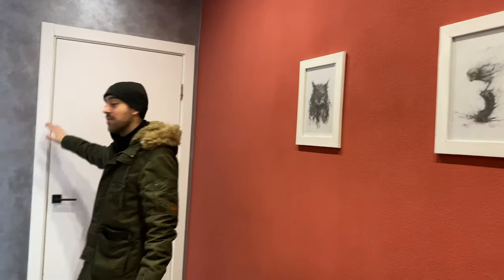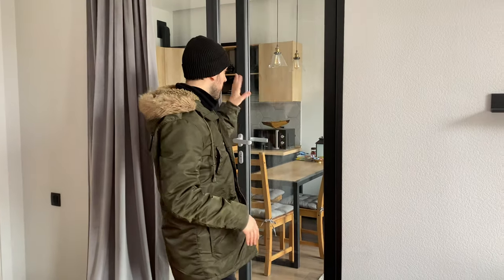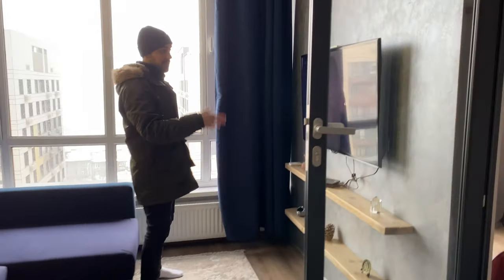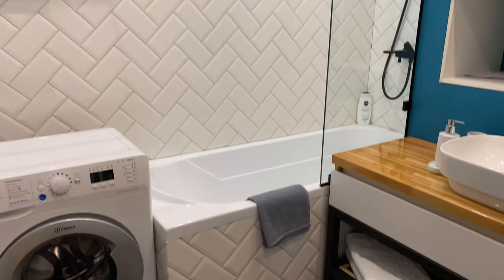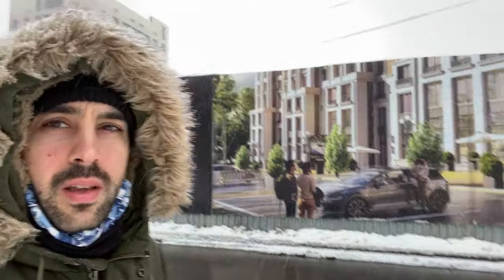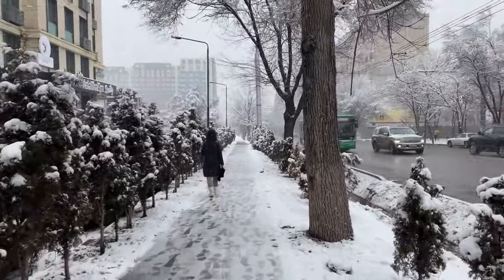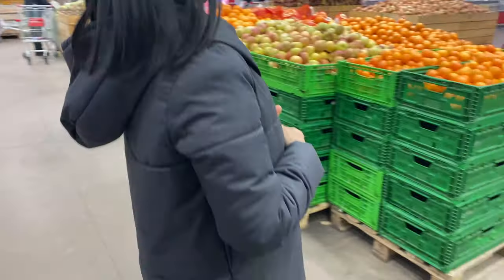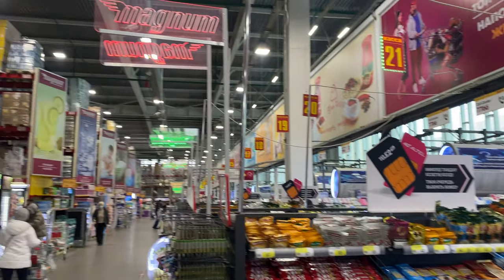AMAZING AIRBNB IN ALMATY KAZAKHSTAN | Airbnb Tour | Walking The Neighbourhood | Magnum Grocery Store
This is one of Almaty's BEST airbnb's and we are lucky we had the chance to book this place and stay here because it is usually fully booked! If your looking for a CLEAN, COZY place to stay in Almaty which is in a safe and very well located area then this is the airbnb for you! We are extremely impressed with this airbnb and the host as he has provided all of the necessary things we need for our stay. I highly recommend this place and I encourage you all to visit this beautiful and stunning city and country. I wish the best to all of you global citizens!

Ethereum wallet address: 0x508faB4b291063f9C4963998dA9A19c988d043EC

Cardano wallet address: addr1qxd04yfu245kufkmec70gnhr6vaaczmq4ll26zy70p00vwcqnjk9zkzkhmps9kewgd8year4y9cyzwnlnfsd6fxed7ms29w5t2

Solana wallet address: CaaRg6kwvz6nAKZ2RNM4FeynEL5MdqFHh33WhNyY5aGP

My name is Gabriel, a Canadian vlogger documenting my first year of leaving home and travelling around the globe. I want to inspire others to see the world, and treat it as one big home. I hope you will explore, take risks, and go on your own adventure! At the end of it all , I believe the memories we make are one of the most important things in our lives.